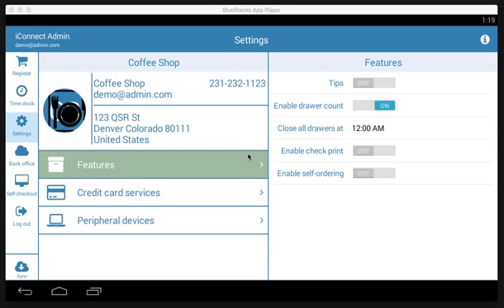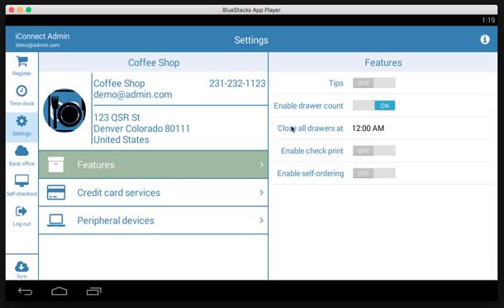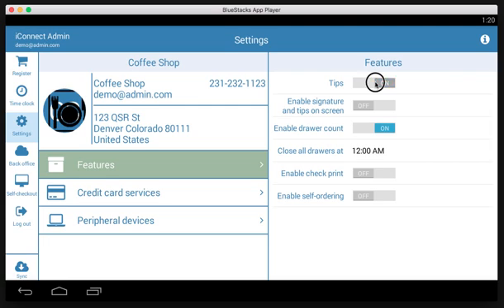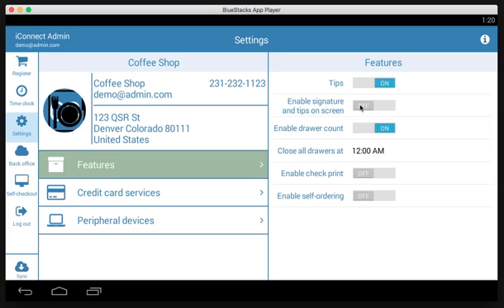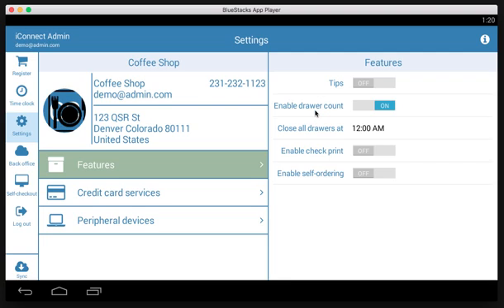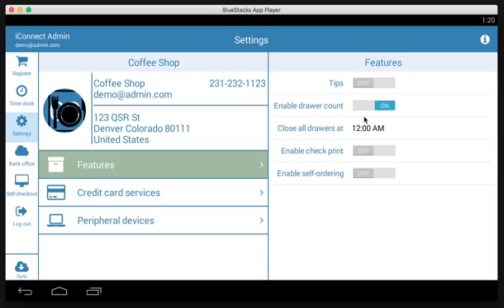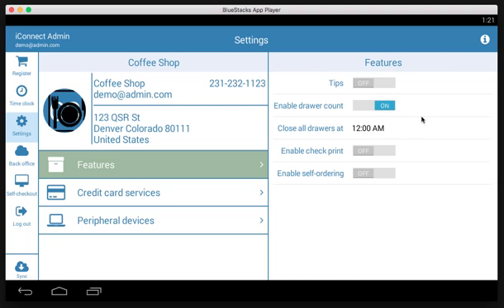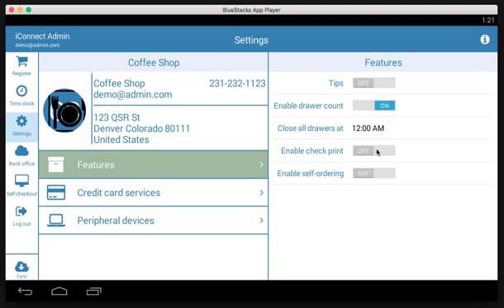iCR Basic Settings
Here are the basic settings and features on the iCR point of sale system. Check out how to turn on the tips feature, enable check print, enable self-ordering, and more. We offer top of the line feature for the iConnect Register POS system. Learn more about the system with us!